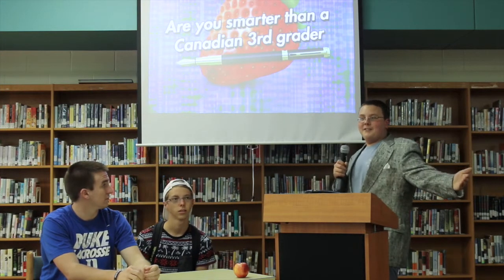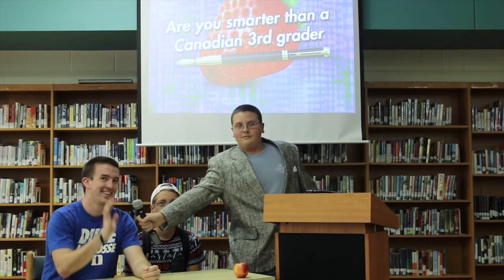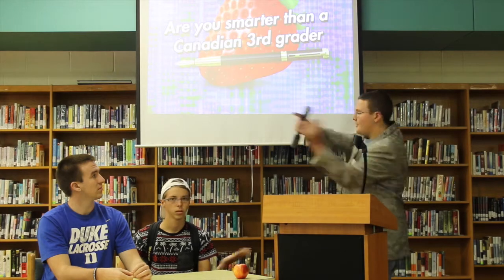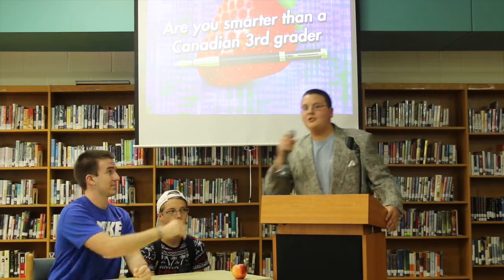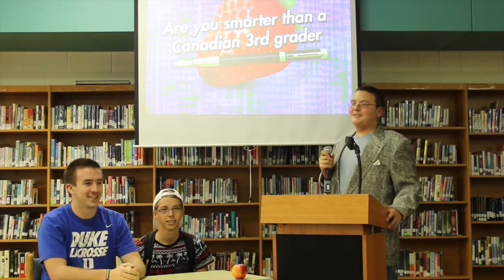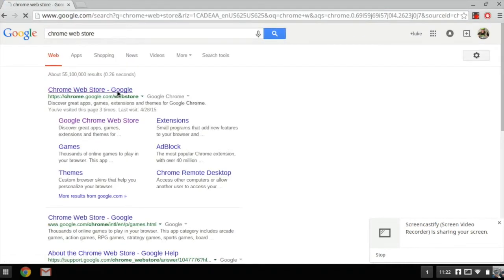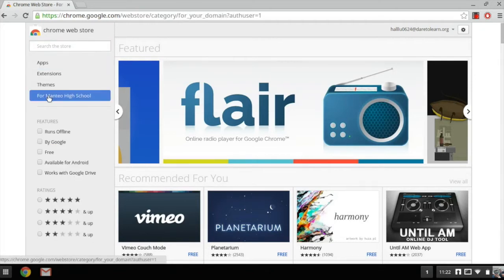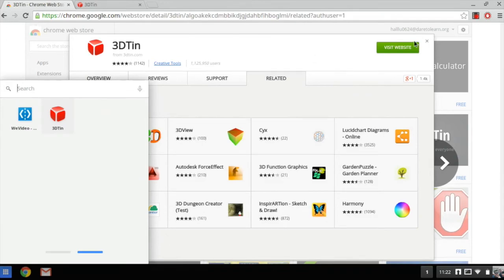How to Download Apps on a Chromebook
Are you smarter than a Canadian 3rd grader? Check out this informational video on how to download an app.